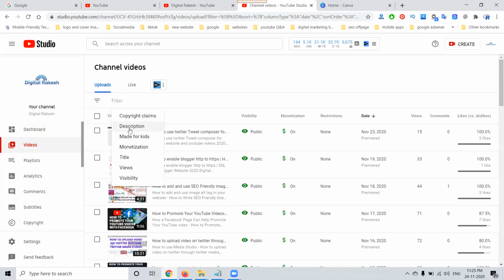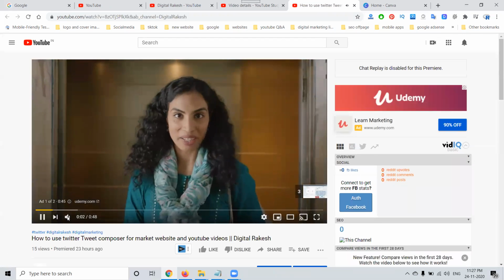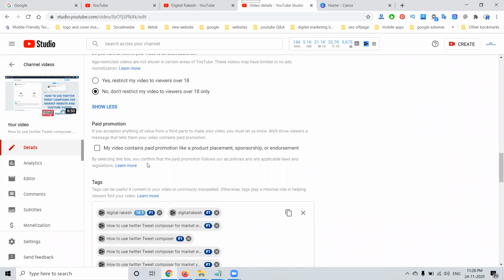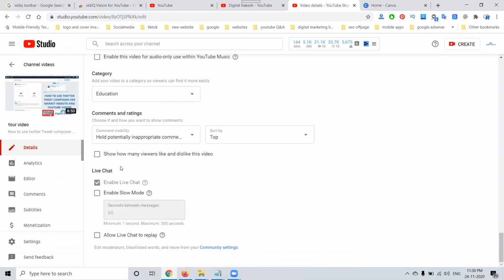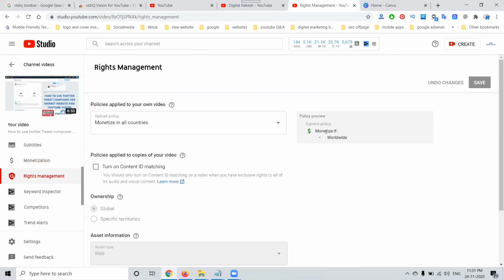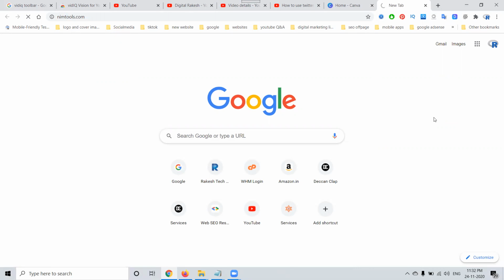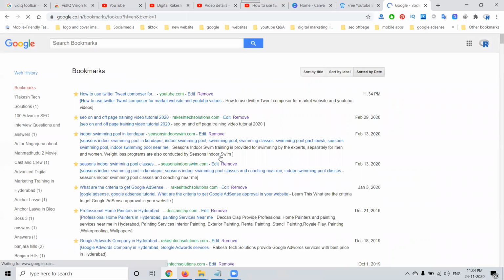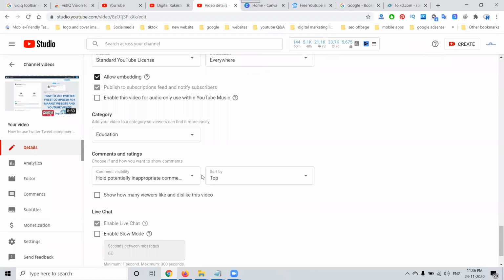tips for after upload video on YouTube channel for views and earning 2020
tips for after upload video on YouTube channel for views and earning - How to Make Money on YouTube